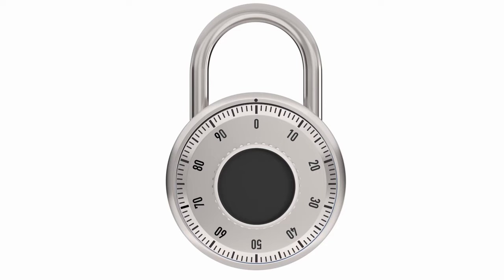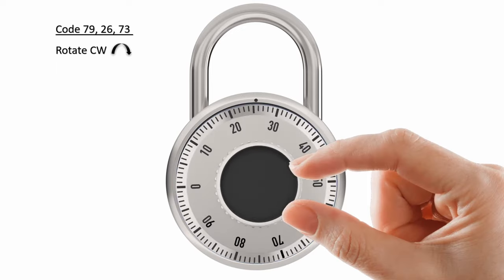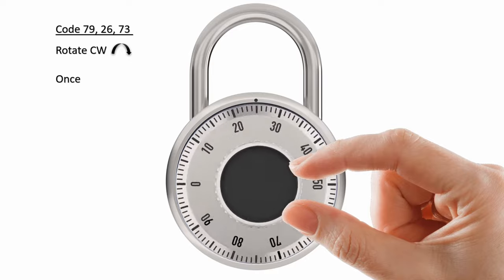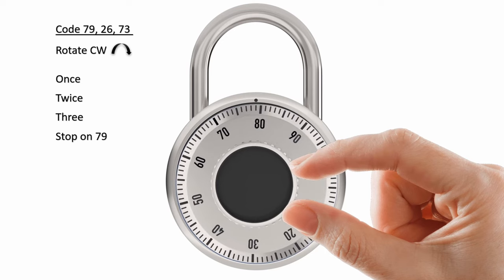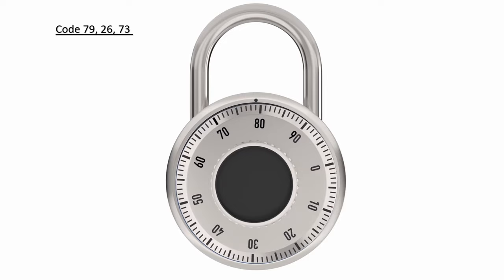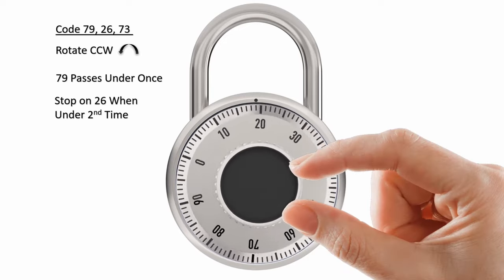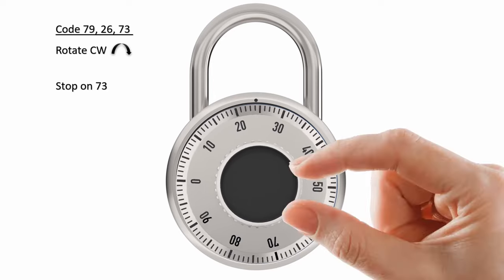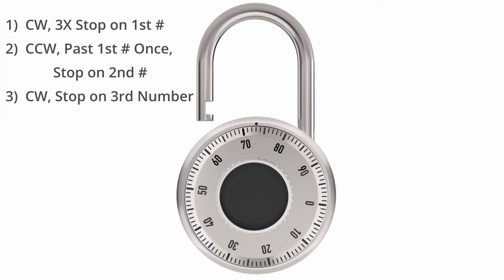How to Open a Combination Lock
Combination padlocks can be hard to open. Locks by Master Lock are common as school locker locks or gym locker locks. In this video we show how to dial the combination lock when the combination is known.